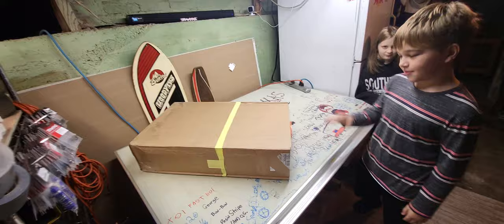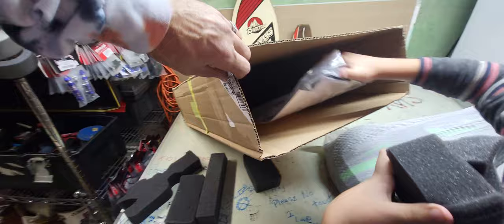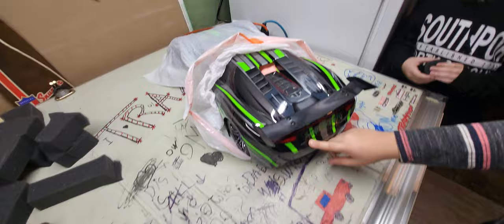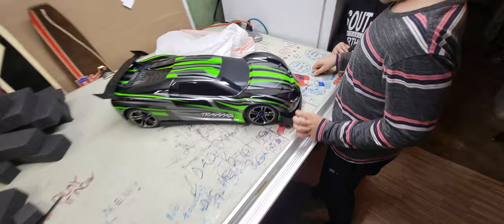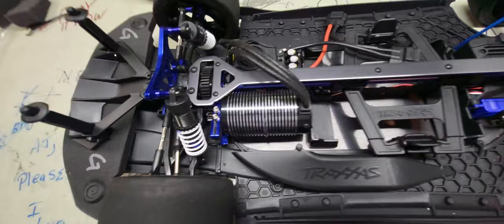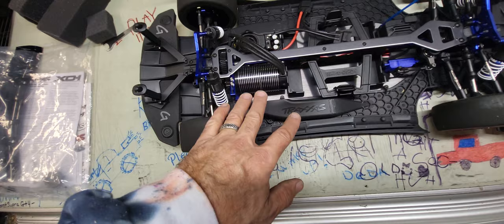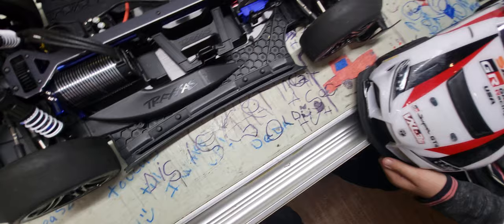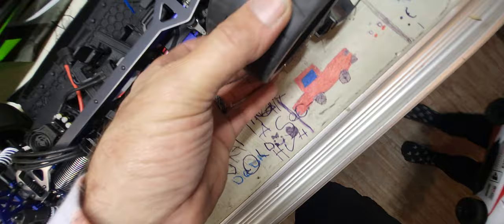Used Traxxas X01 one run.